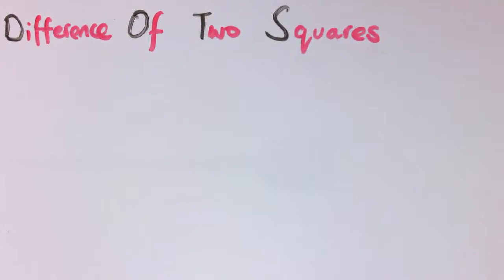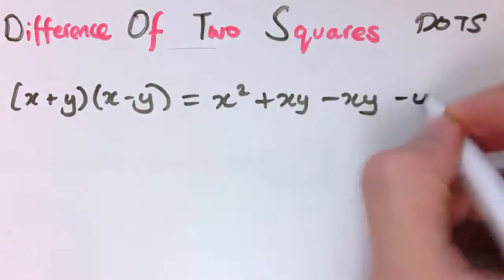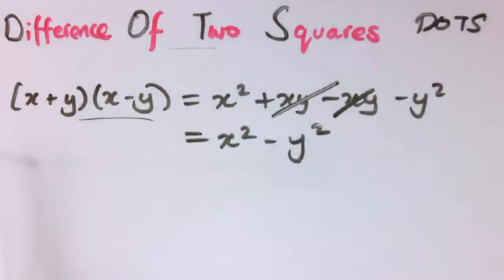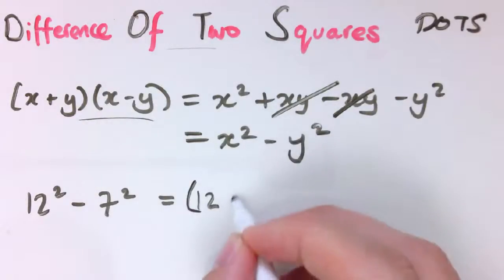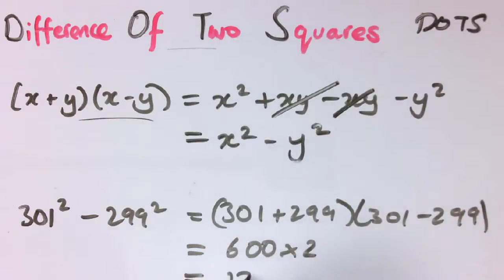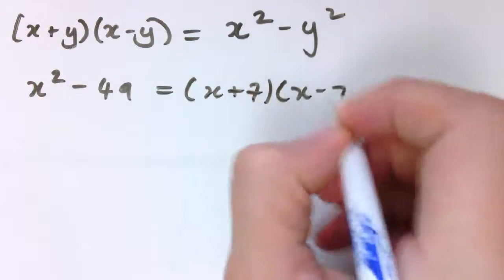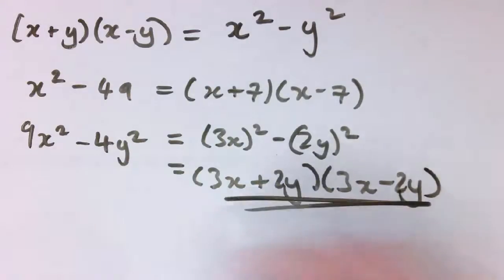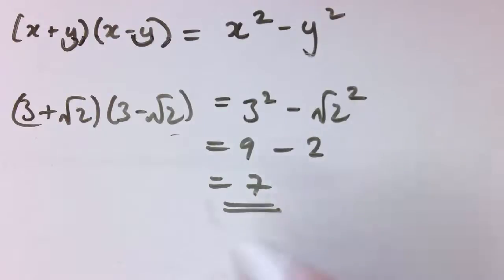Difference of Two Squares GCSE IGCSE